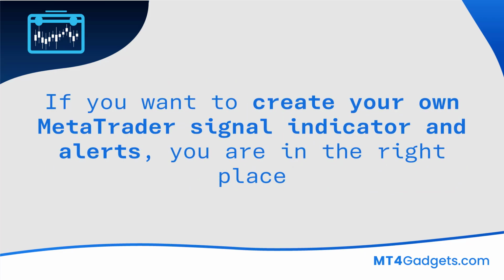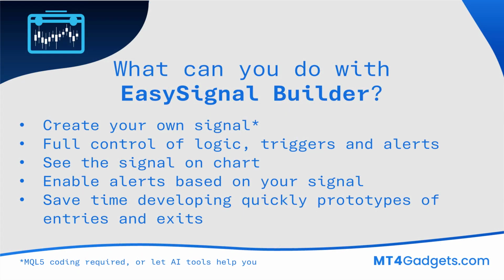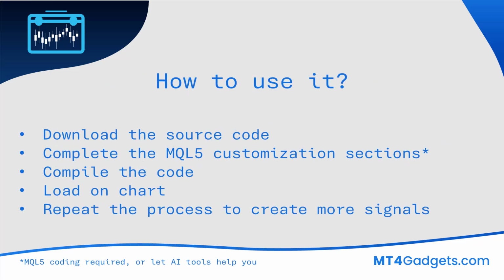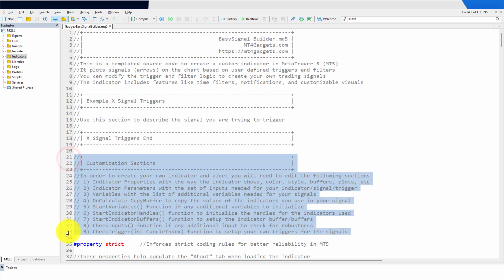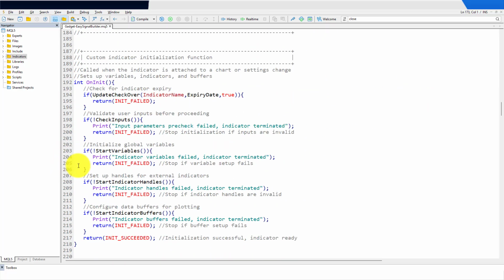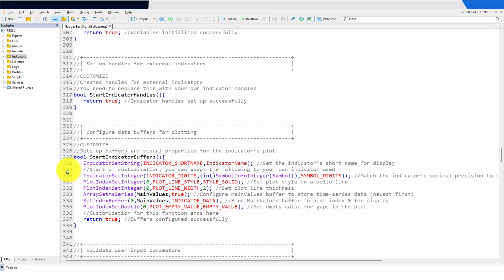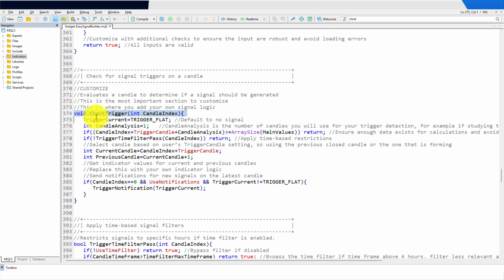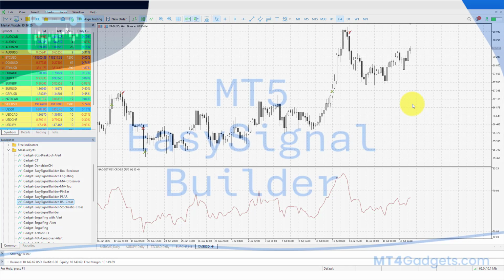MT5 EasySignal Builder – Build Your Own Signal Indicator with MQL5 Source Code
🚀 Build Your Own MT5 Signal Indicators in Minutes!

EasySignal Builder for MetaTrader 5 gives you a fully commented MQL5 source code framework to create your own custom signal indicators with triggers, arrows, alerts, and more.

Whether you're building tools for your own trading or selling indicators, this tool saves hours of coding and debugging — without black-box limitations.

✅ Commented and modular
✅ Includes RSI, Stochastic, PSAR, MA, and candlestick examples
✅ Supports custom buffers, time filters, arrows, alerts